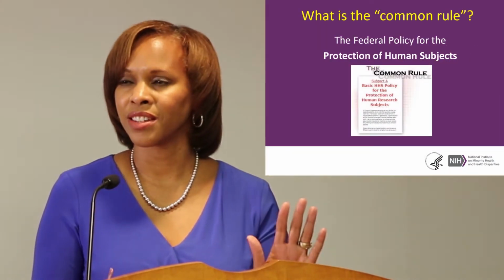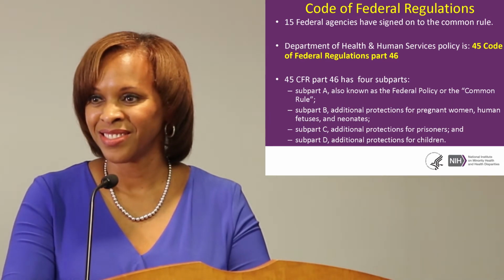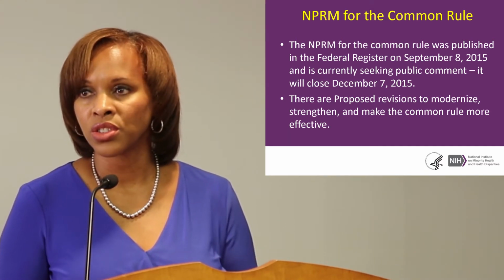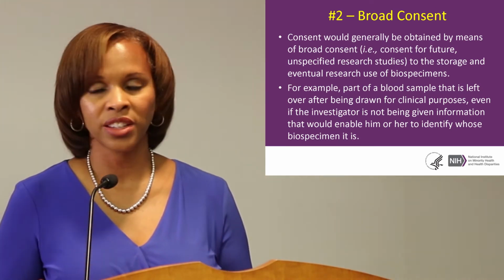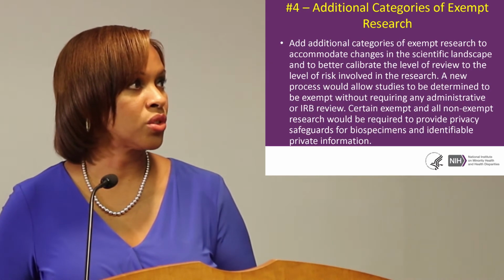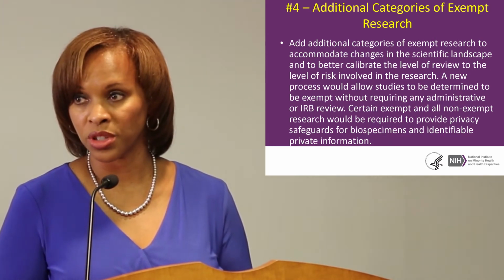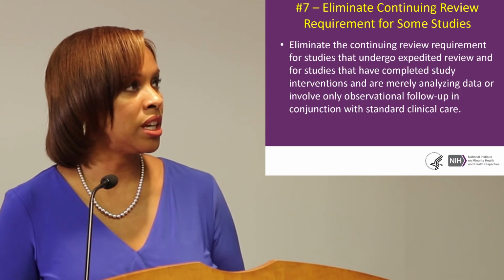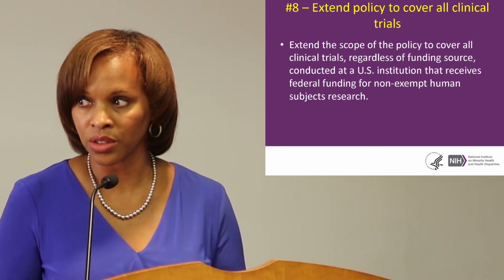Common Rule Update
The Common Rule is the federal policy for the
protection of human subjects.